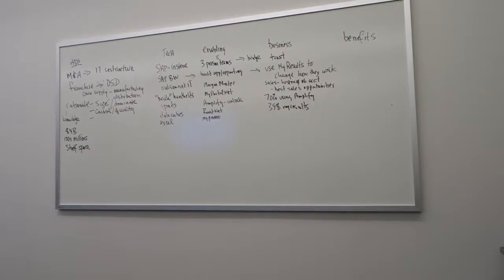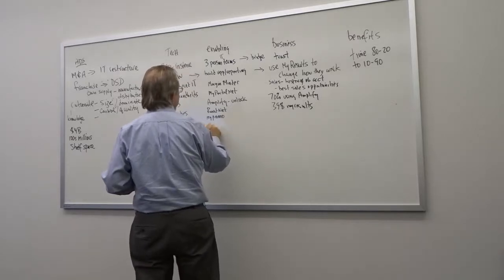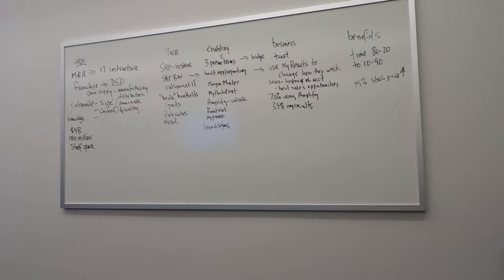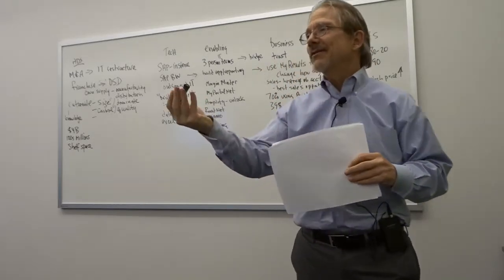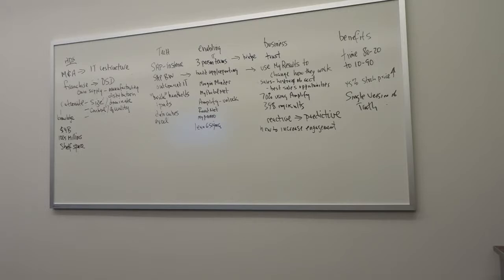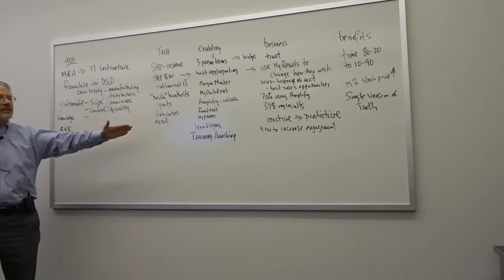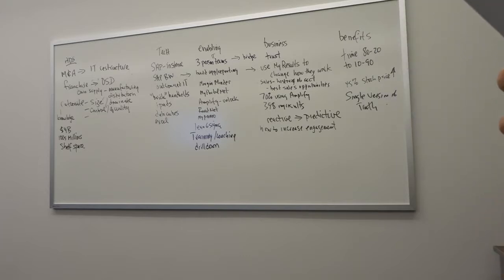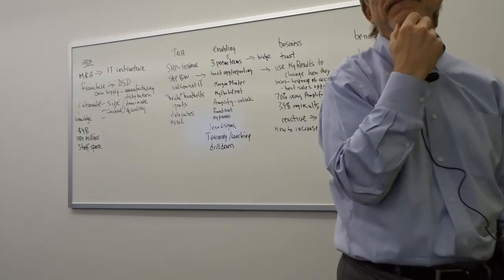6500:644 Class 03 Case Discussion Part 2 Fall 2019